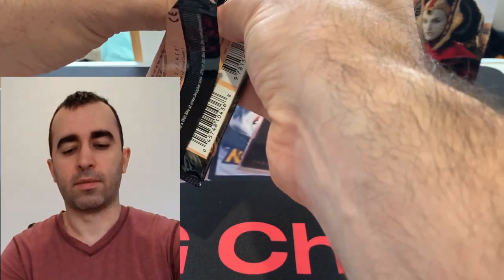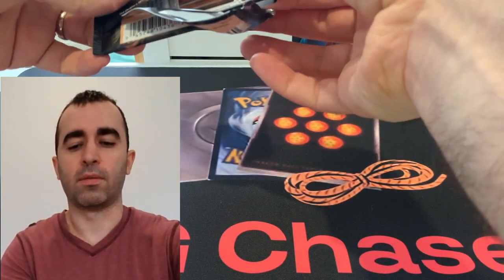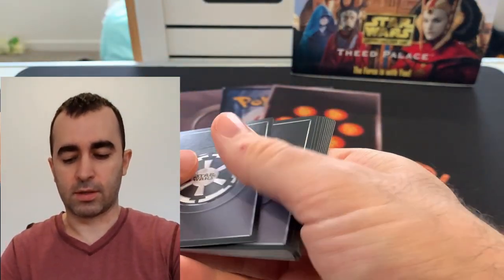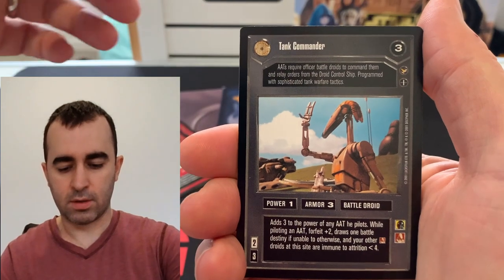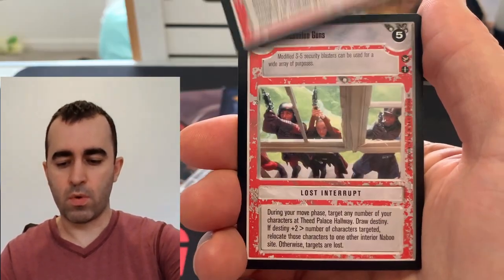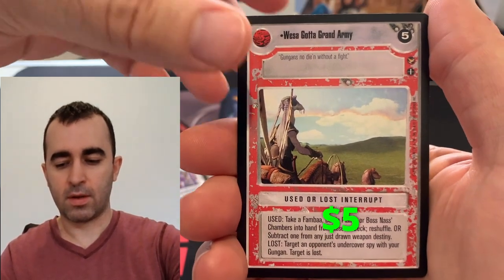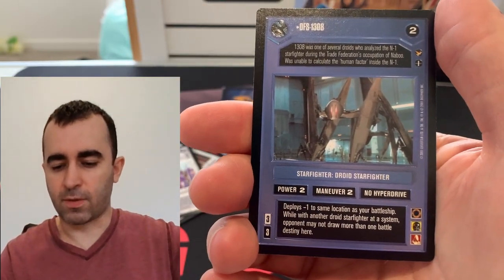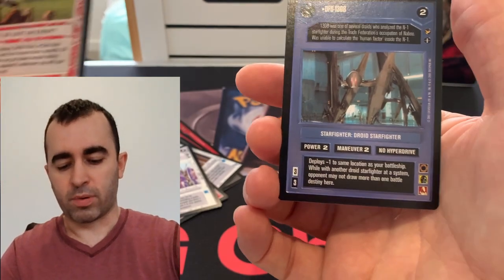SWCCG - Theed Palace Pack Opening #8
Opening another pack of Star Wars CCG: Theed Palace.

Can we make much progress on completing the set? Can we make our money back on the box or at least half? Red card? Blue card?

Pricing in USD per swccgcards.com.